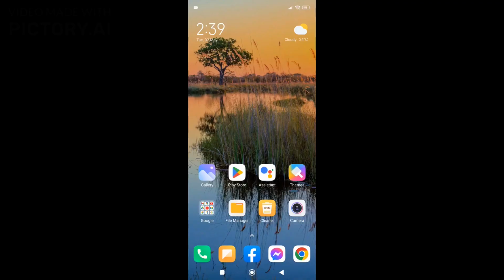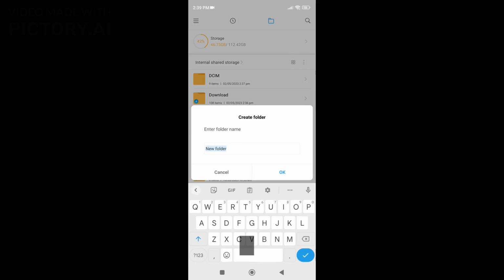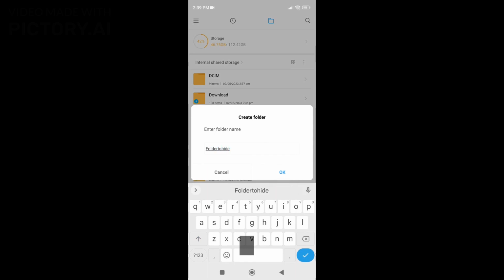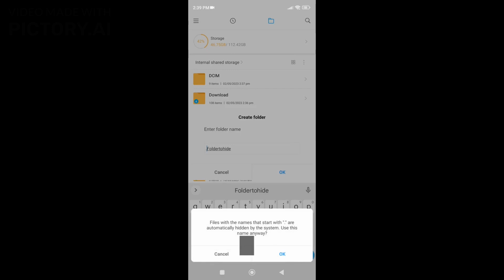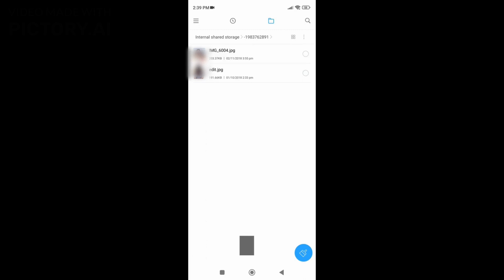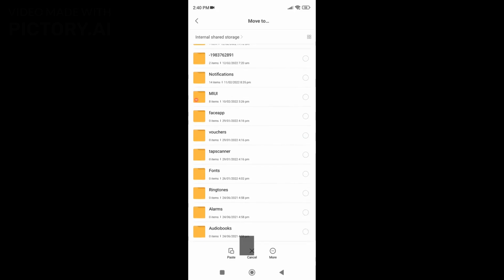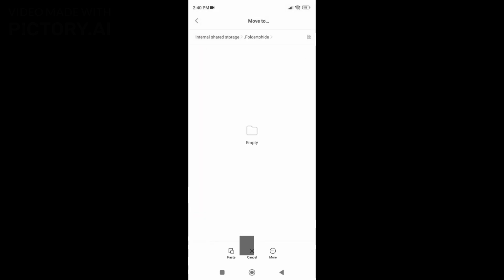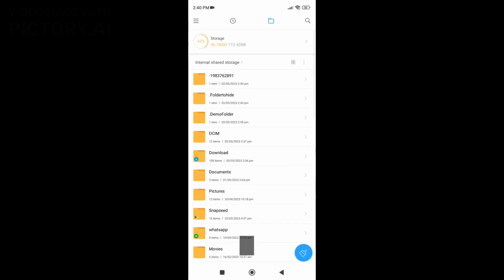Hide files in an android phone without software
How to hide files in android phone.
show hidden files in phone.
hide files without software.
save private files in phone